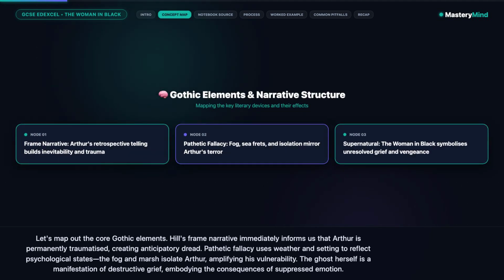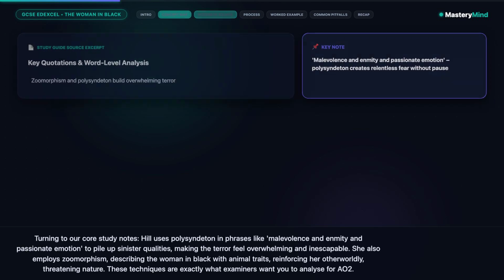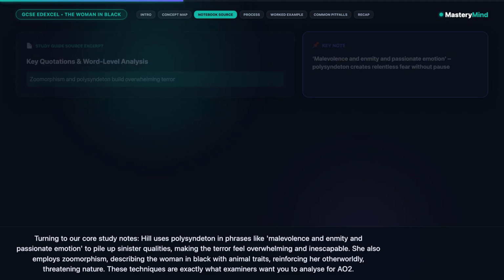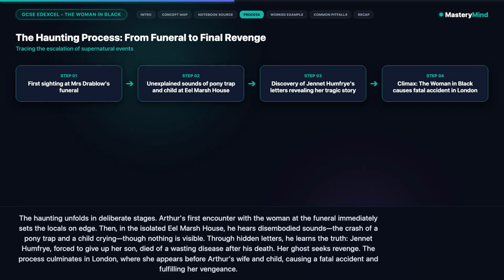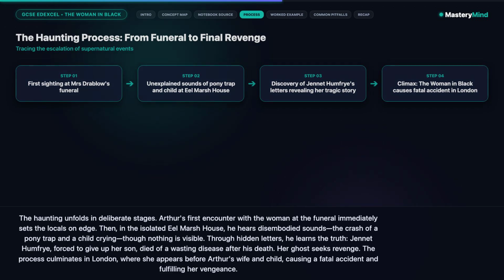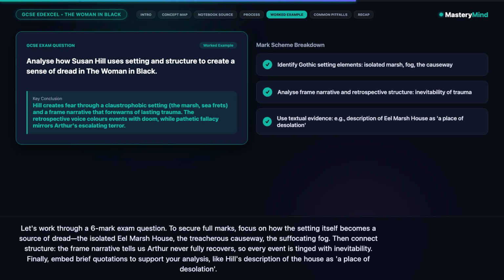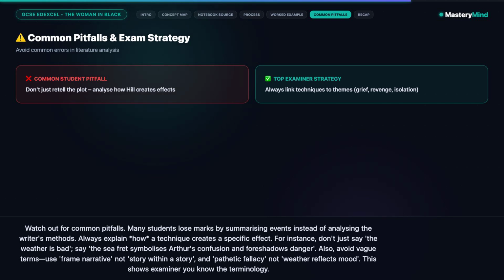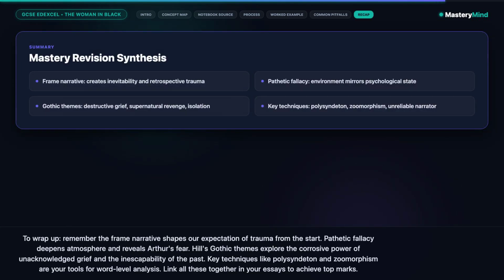The Woman in Black - GCSE Edexcel Study Guide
The Woman in Black is a chilling, masterfully crafted modern Gothic novel that explores the destructive power of grief and the inescapability of the past. It offers students rich opportunities for word-level analysis and thematic exploration, making it a highly rewarding text for GCSE Literature.

literature-edexcel-gcse-the-woman-in-black-a0e9cd9a